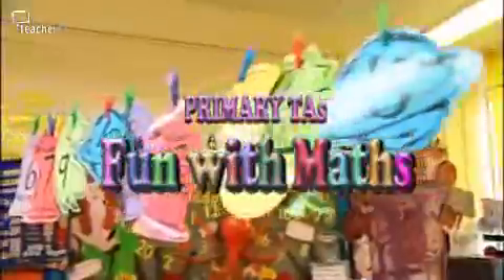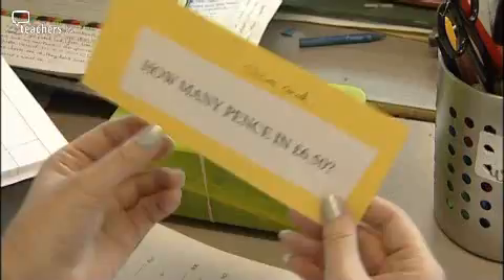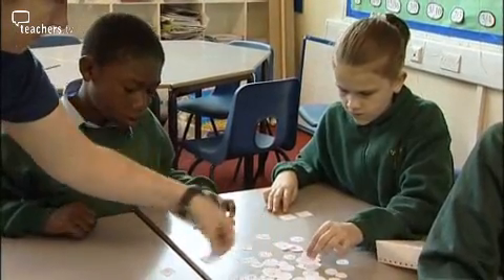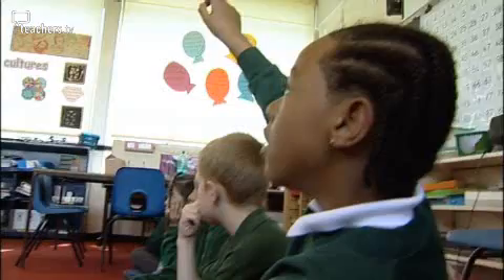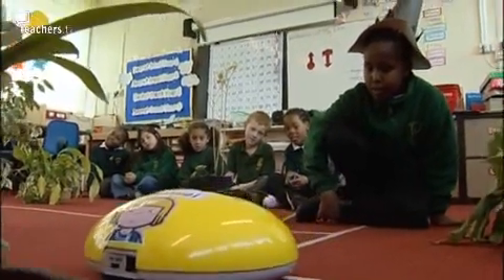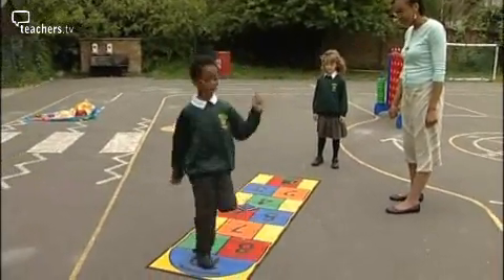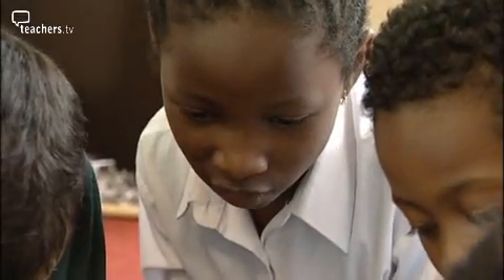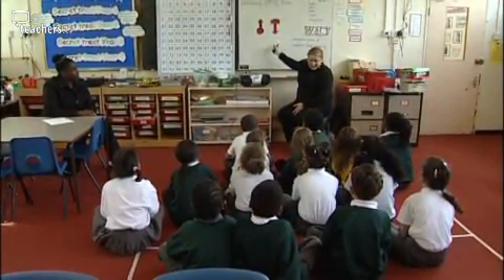Teachers TV: Fun with Maths